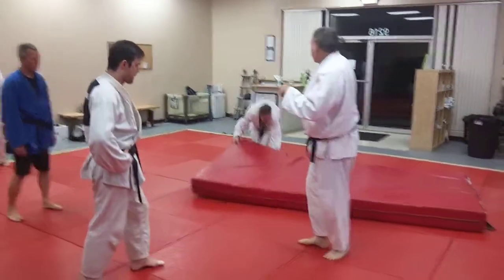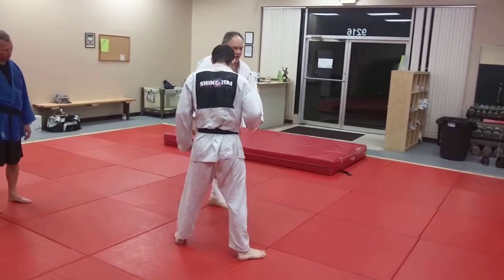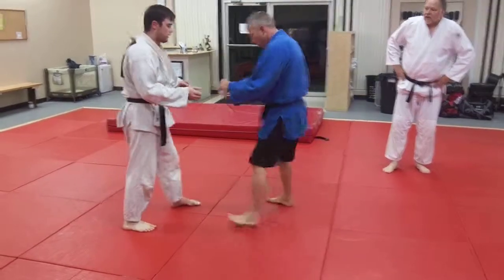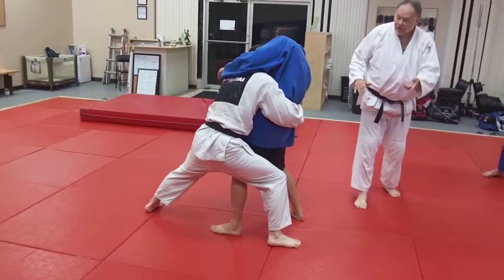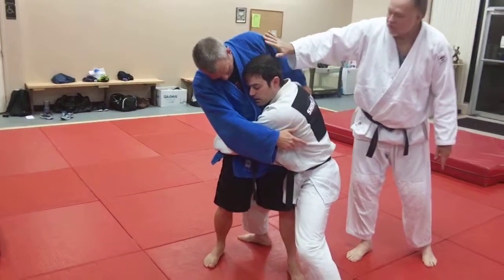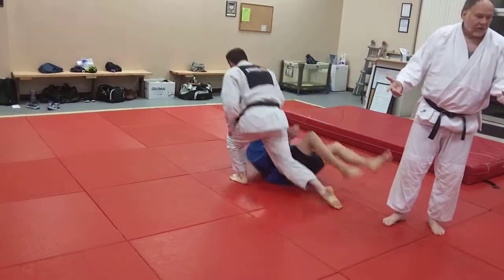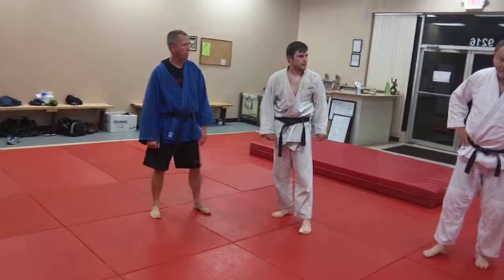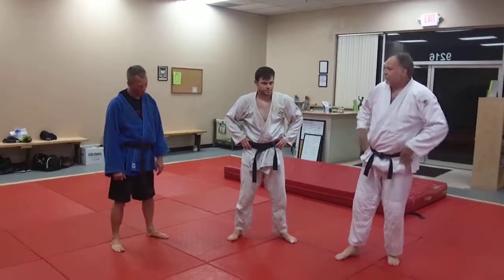Cut Away Tani Otoshi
Tani Otoshi (Valley Drop) is one of the most effective throws ever invented. This video shows how to use Tani Otoshi after your opponent does a hip block or cut-away. Coach Steve Scott teaches this move with Derrick Darling and Mike Pennington demonstrating.